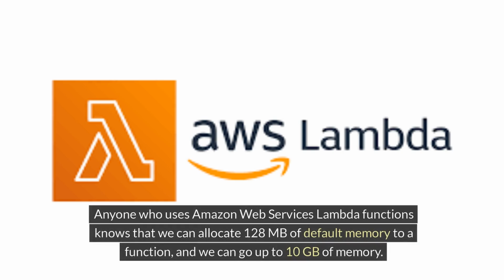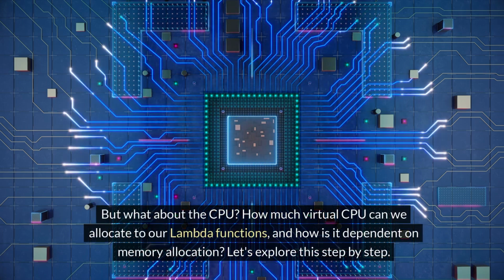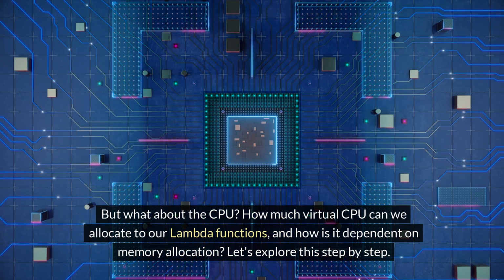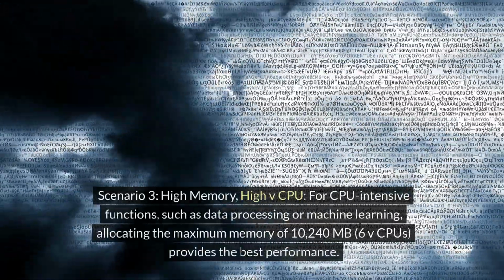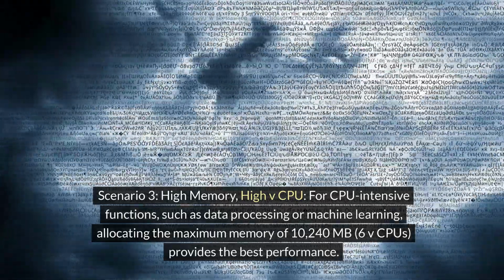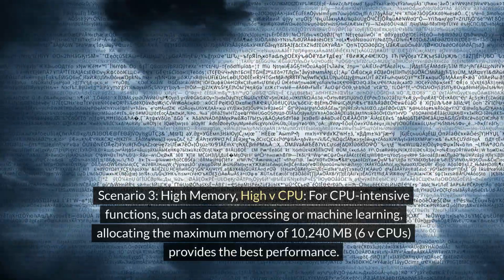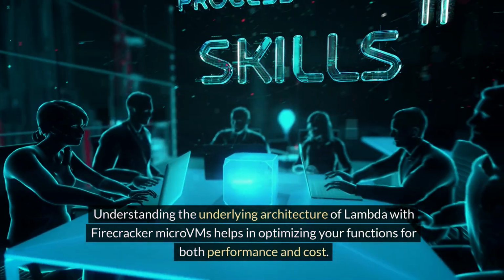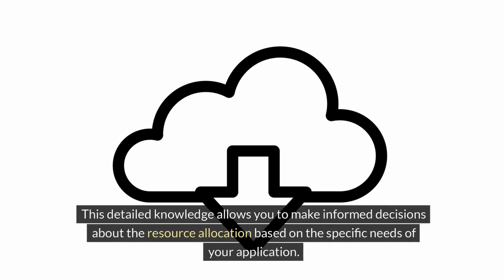Discover the Default vCPU Allocation for AWS Lambda Functions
Anyone who uses Amazon Web Services Lambda functions knows that we can allocate 128 MB of default memory to a function, and we can go up to 10 GB of memory. But what about the CPU? How much virtual CPU can we allocate to our Lambda functions, and how is it dependent on memory allocation? Let's explore this step by step.

In simplest terms, when a Lambda function is allocated the default memory size of 128 MB, it is provided with 1/16th of a virtual CPU. As the memory allocation increases, the proportion of vCPU allocated also increases. The maximum v CPU allocation for a Lambda function is 6 v CPUs, which you can achieve when you allocate the maximum memory of 10,240 MB.

The relationship between memory and vCPU is linear. For each 1,792 MB of memory, you get 1 vCPU. Here is the graph to show you how this scaling works

How this all works under the hood

In the step 1, Amazon Web Services provisions a Firecracker micro V M with the specified memory and v CPU allocation. This provisioning is done dynamically, allowing for rapid scaling based on demand. Just a one line about Firecracker is a lightweight virtualization technology designed to provide a balance between the flexibility of containers and the security of virtual machines.

Each function runs in an isolated micro V M, which ensures that resources (memory and CPU) allocated to one function do not interfere with others.

AWS Lambda manages the entire lifecycle of the Firecracker microVMs, including creation, execution, and termination, based on the incoming requests and function configurations.

The cost of running a Lambda function is based on the memory allocated and the execution time. AWS calculates the cost using the allocated memory and the duration for which the function runs.

Some of the example scenarios are

Scenario 1: Low Memory, Low v CPU. Functions with minimal memory and CPU requirements can run efficiently with the default 128 MB (1/16 v CPU).

Scenario 2:  Moderate Memory, Moderate v CPU: Functions that require moderate CPU resources might benefit from allocating around 1,024 MB of memory (1/2 v CPU)

Scenario 3: High Memory, High v CPU: For CPU-intensive functions, such as data processing or machine learning, allocating the maximum memory of 10,240 MB (6 v CPUs) provides the best performance.

Understanding the underlying architecture of  Lambda with Firecracker microVMs helps in optimizing your functions for both performance and cost. This detailed knowledge allows you to make informed decisions about the resource allocation based on the specific needs of your application.